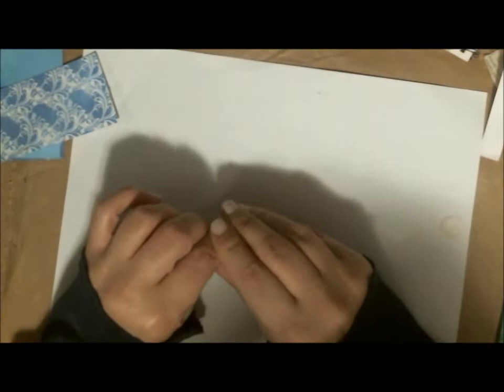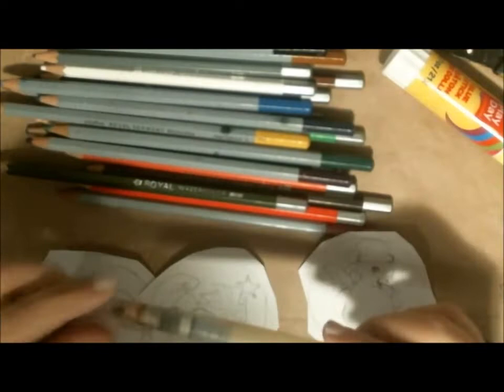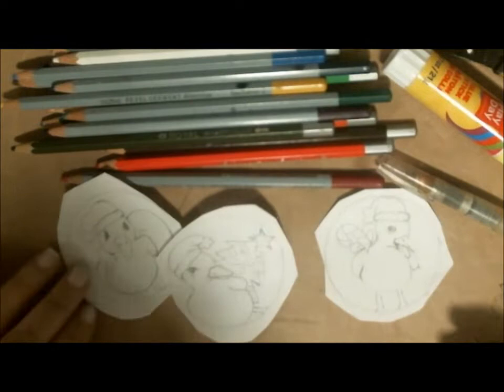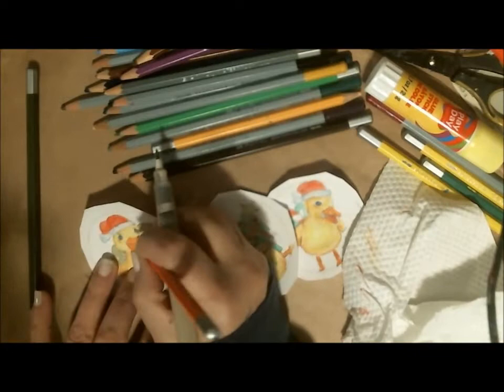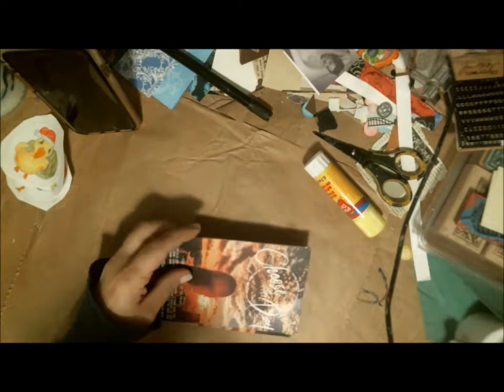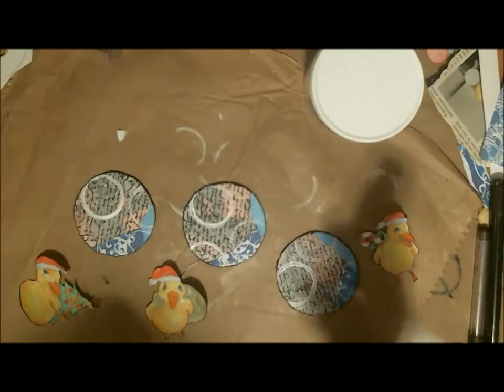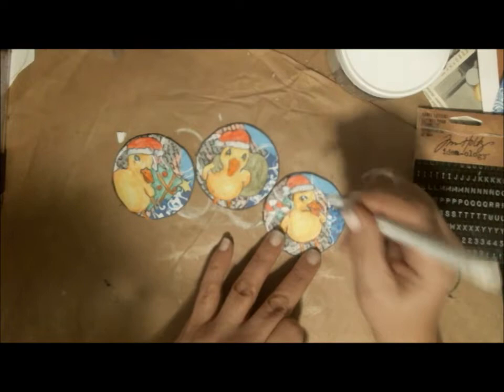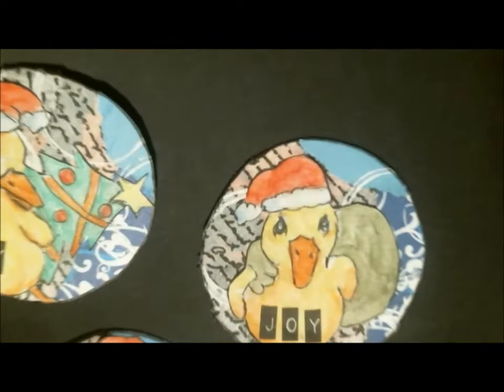Artist Trading Coins *Duck Theme Mixed Media Art